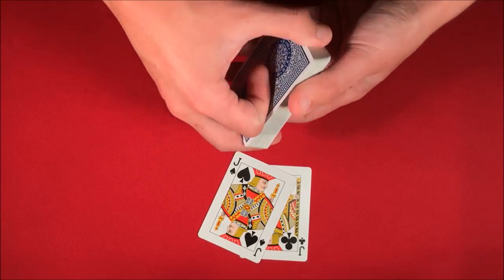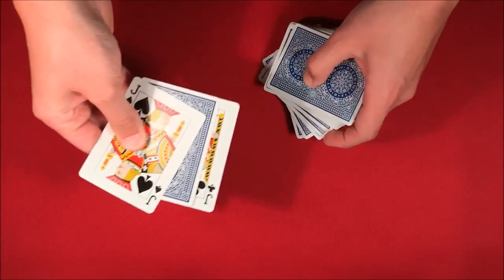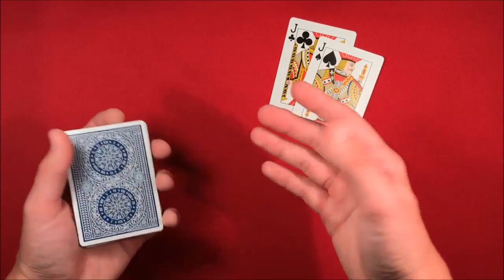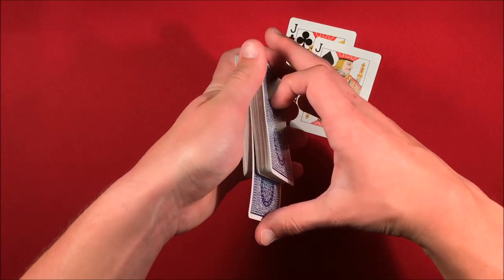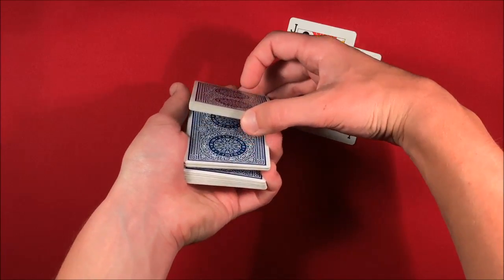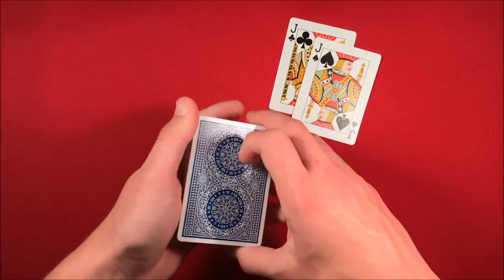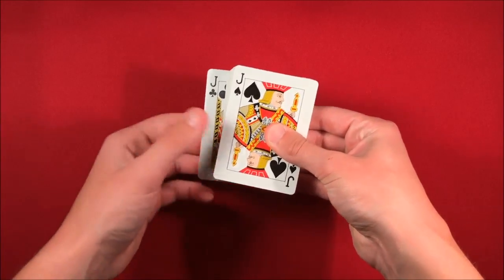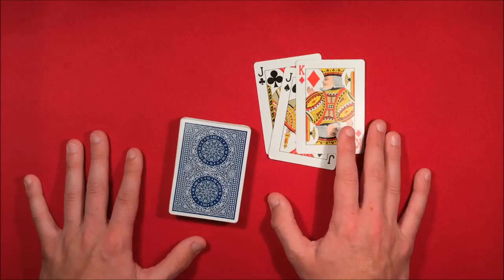Great Street Card Trick for Beginners!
Alright guys, so today I'm doing a revamped tutorial of my "Best Street Card Trick for Beginners" video that I uploaded a while back. Over the break I was just browsing some of my old stuff and wow. I was in shock this video was the one to get the most views so today I'm making it my duty to apologize for how bad it actually was. Don't worry more new tricks are coming soon I just really needed to get this one out of the way first.

My Equipment! –